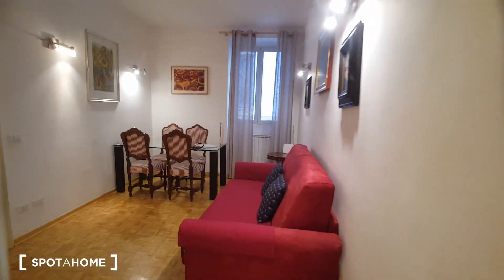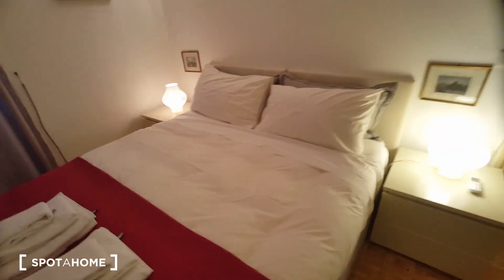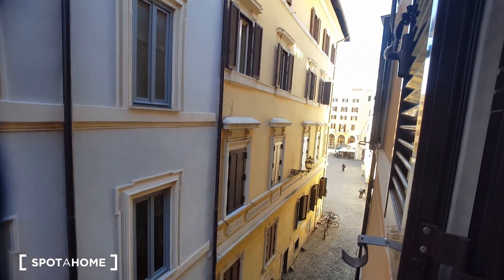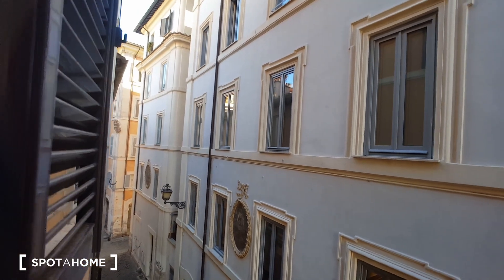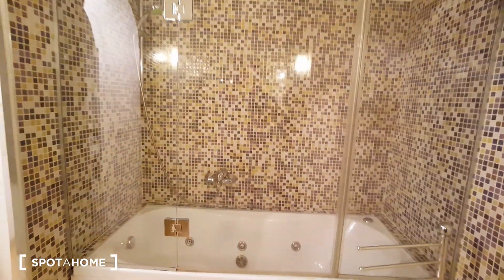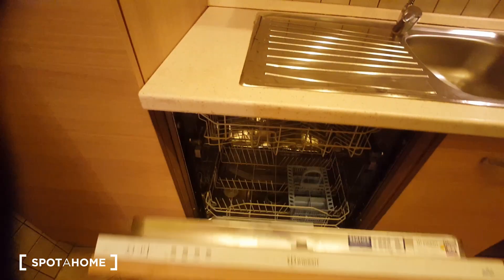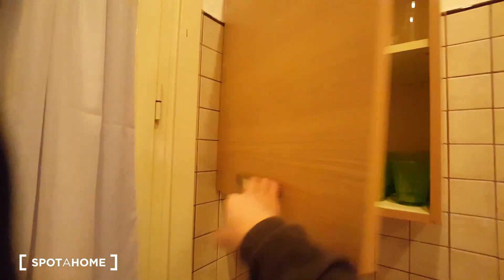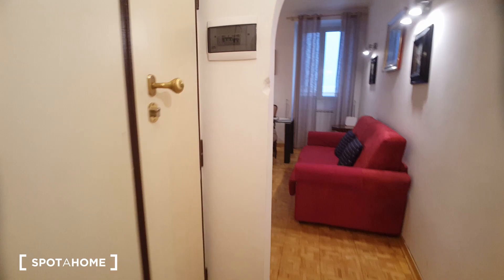Stylish apartment with 1 bedroom for rent, near Campo dei Fiori, in... - Spotahome (ref 415501)